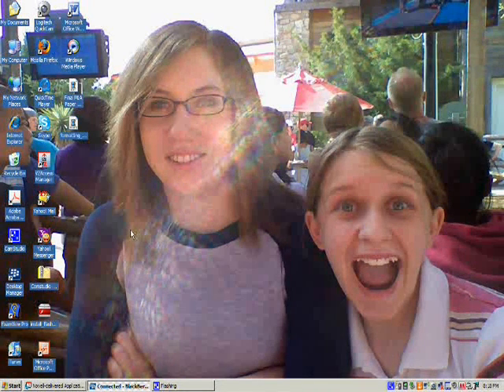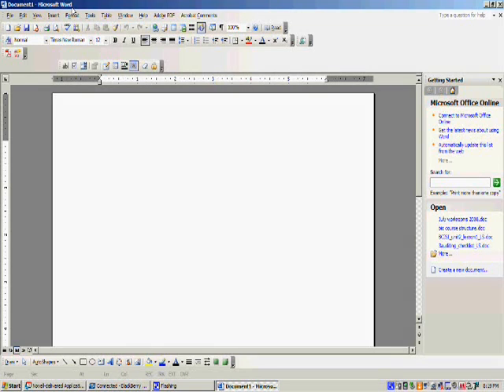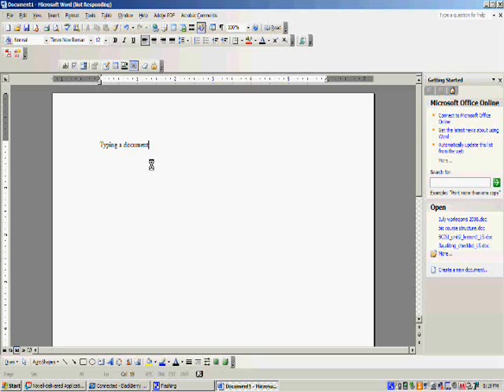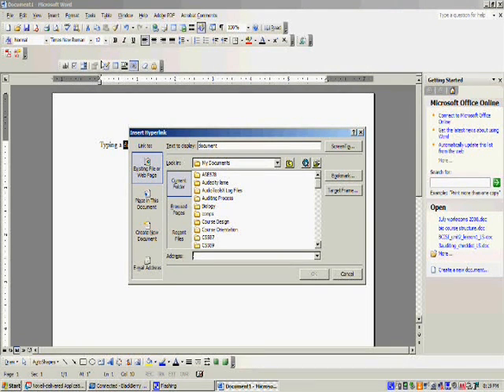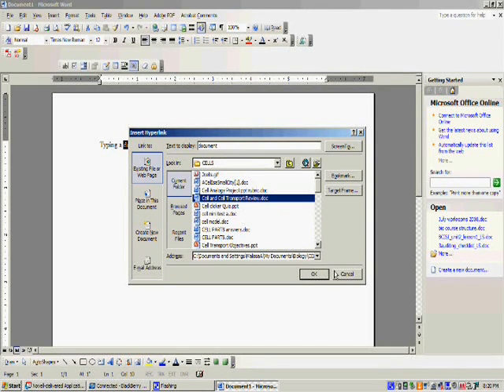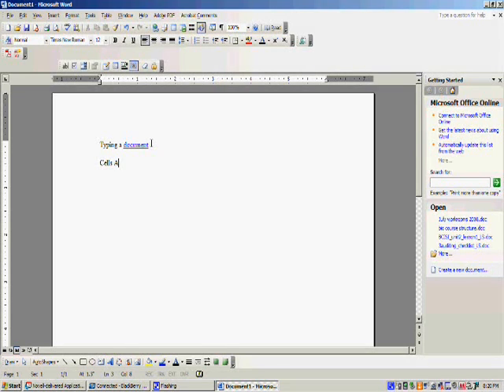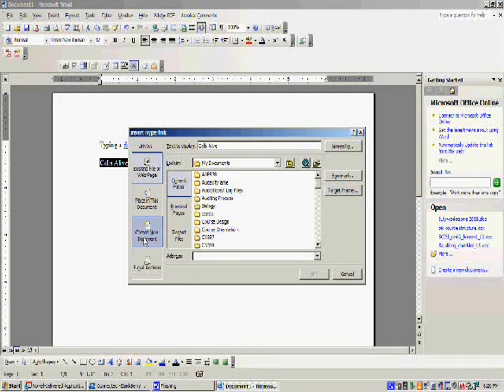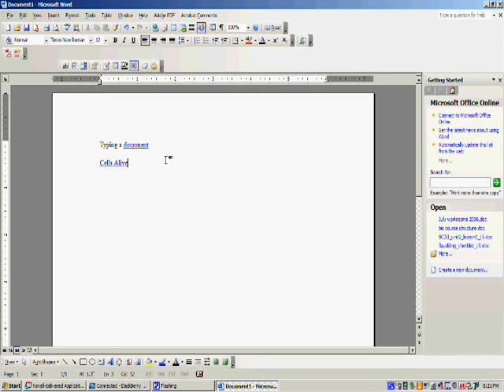Hyperlink Tutorial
This is a tutorial on how to create a hyperlink in Microsoft Word.